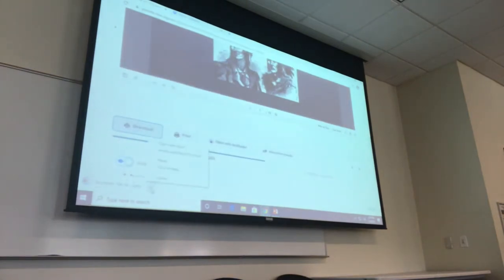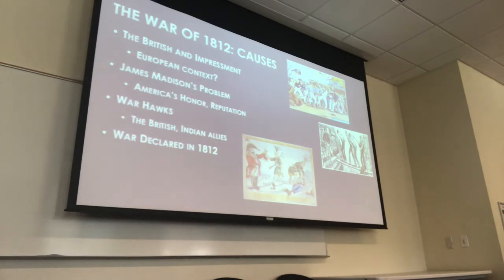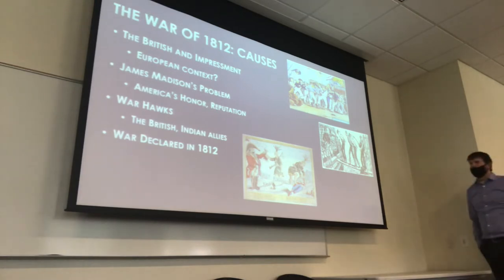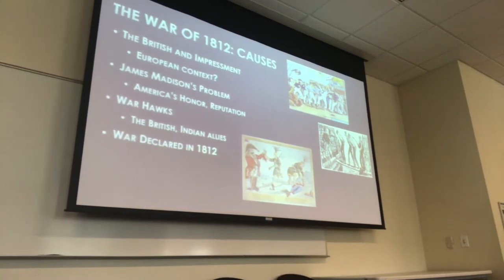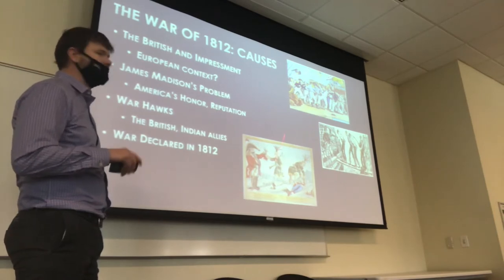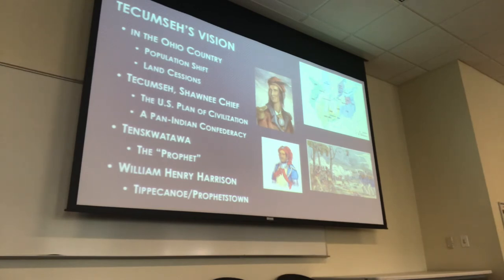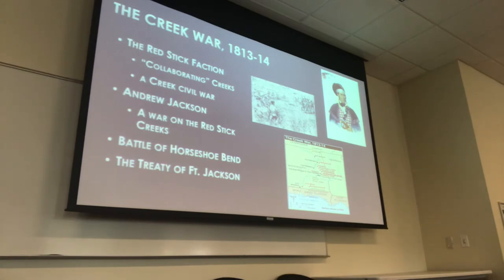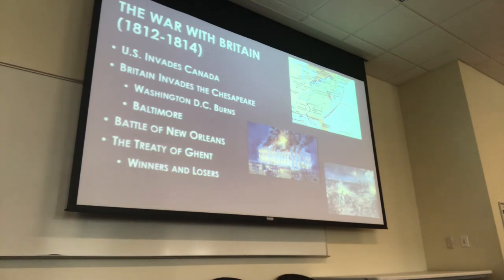HIST 2110 - Tecumseh, War of 1812, Andy Jackson